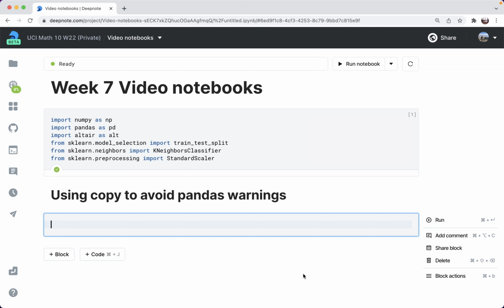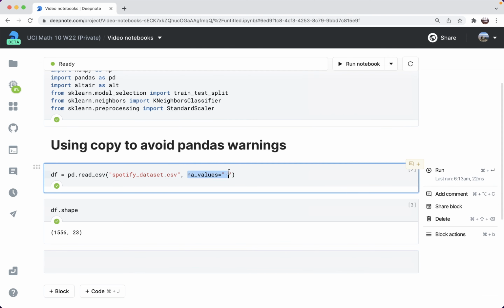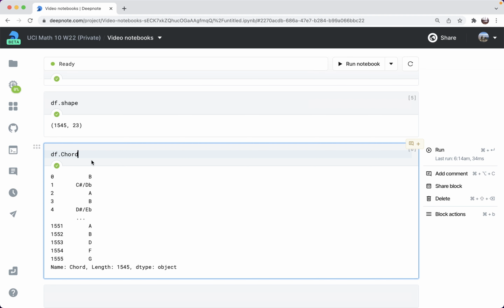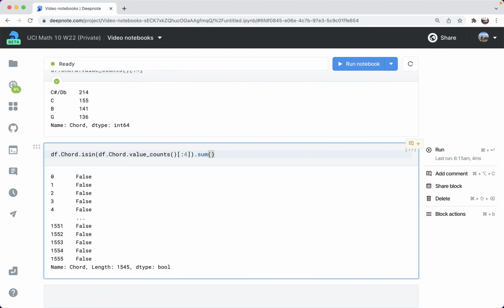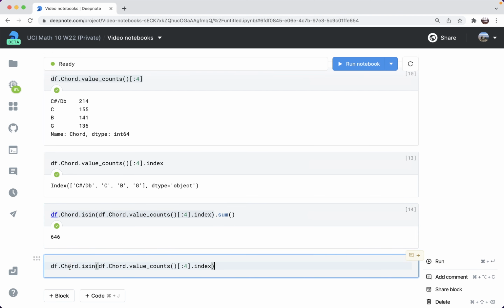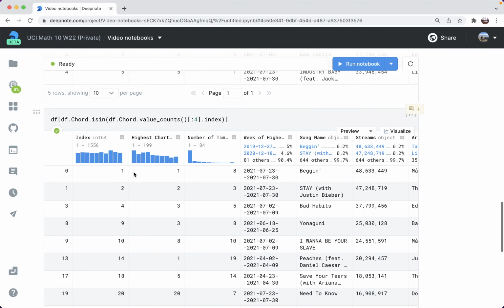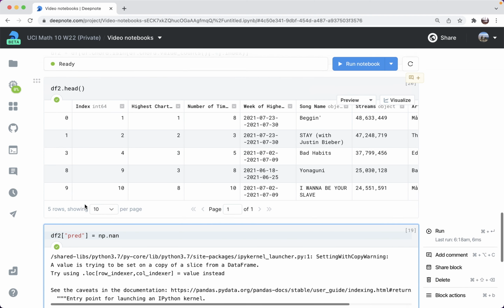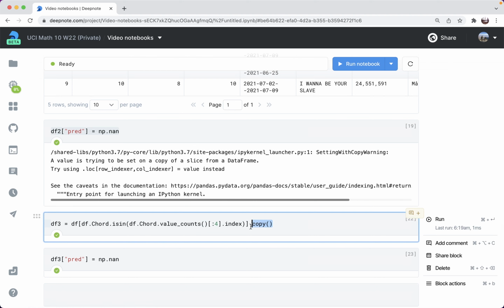Using copy to avoid pandas warnings